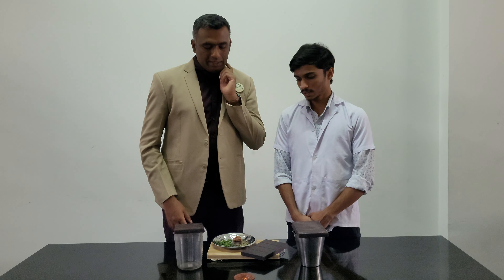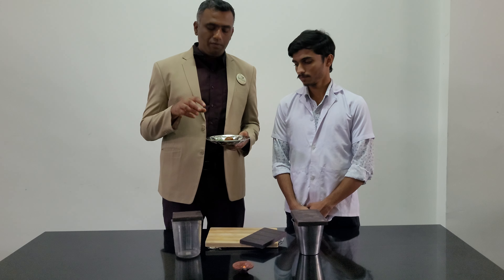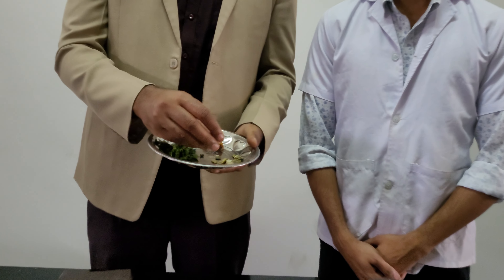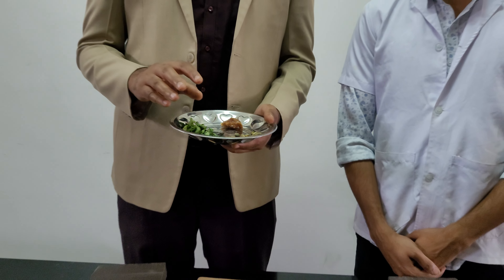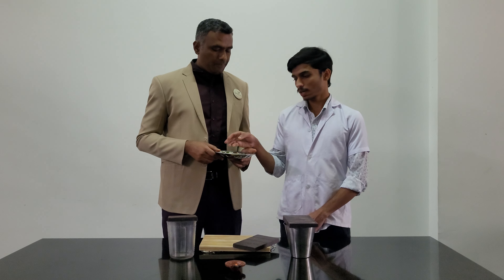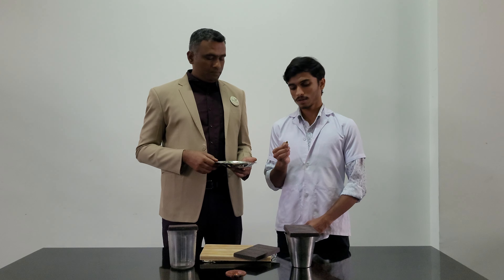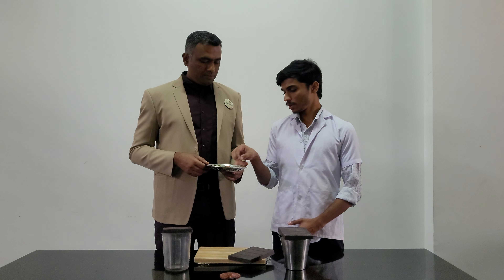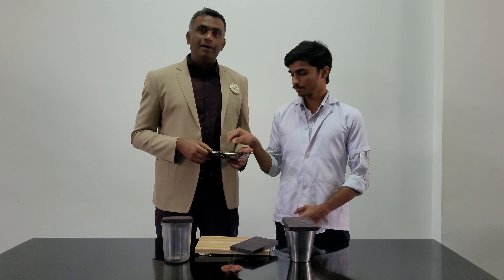Fresh Mint Leaves Pumpkin Seeds and Dry Dates Chocolate -TheraChocolatic